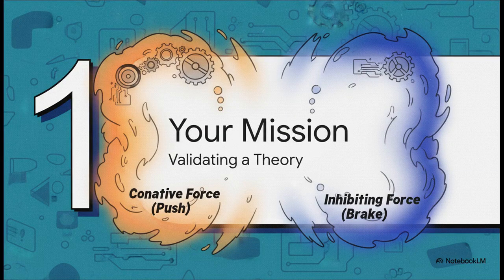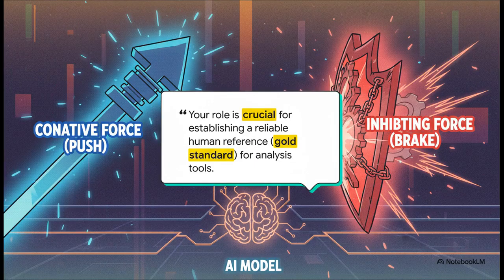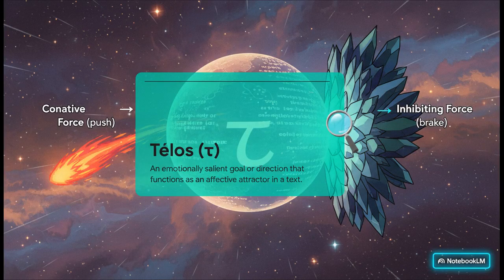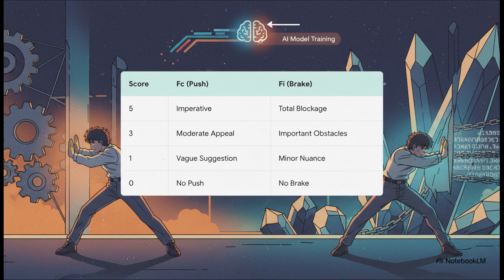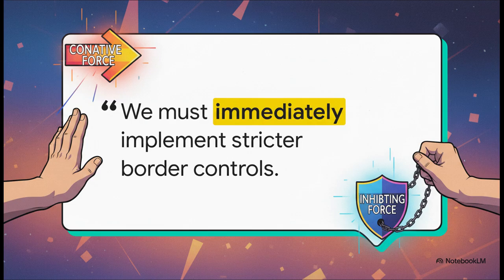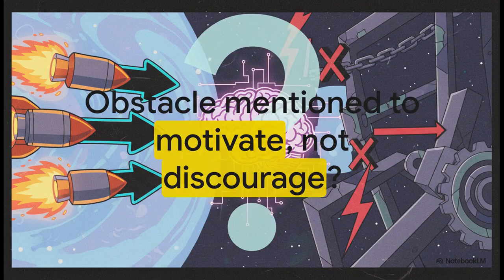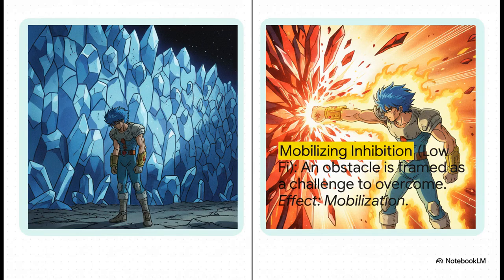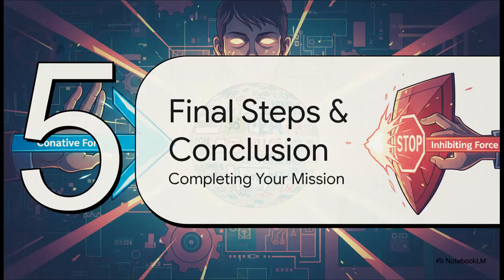Axiodynamic Annotation Guide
Description en Anglais (English)
Axiodynamics Annotation Tutorial: Complete Guide to Conative Force (Fc) and Inhibitory Force (Fi) Scoring

Dive into Axiodynamics, a theoretical framework aiming to decode political dynamics and human value systems. This video is your comprehensive, step-by-step guide for annotating texts using the web application for the OSF research project

What you will learn:
The Theory: A brief introduction to Axiodynamics and the crucial role of annotators.
Key Concepts: We explain how to assess the psychological effect of a text relative to a given Telos (objective).
Scoring: Learn how to quantify the Conative Force (Fc) – the motivational push toward the goal (0 to 5) – and the Inhibitory Force (Fi) – the reservations or obstacles (0 to 5).
Hands-on Demo: A detailed, visual simulation of the annotation interface, showing you how to enter scores and optional comments.
Your contribution is essential for the computational validation of the theory. Annotators receive a CV-compatible participation certificate upon completion.

Estimated Duration: Annotating 12 texts takes approximately 1 hour.
Thank you for contributing to this foundational research!